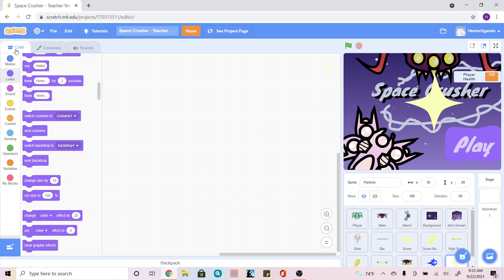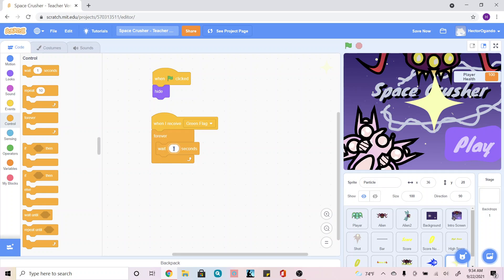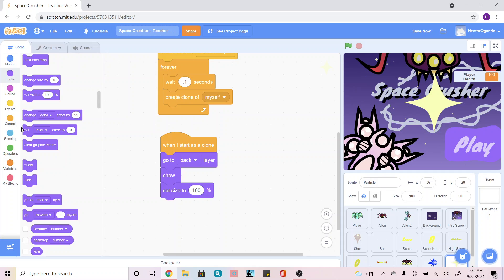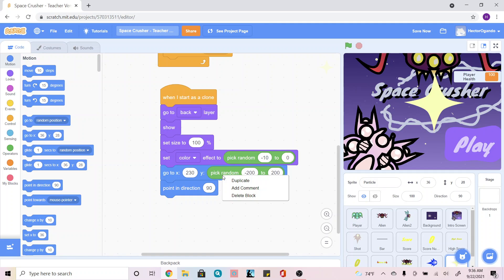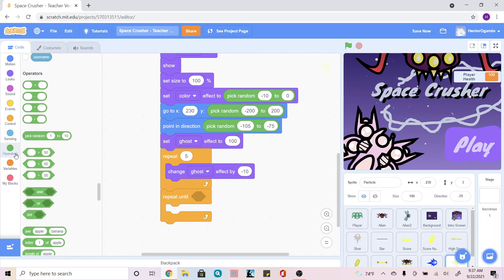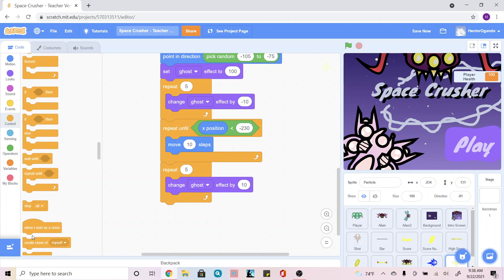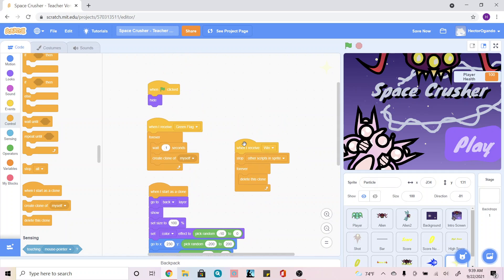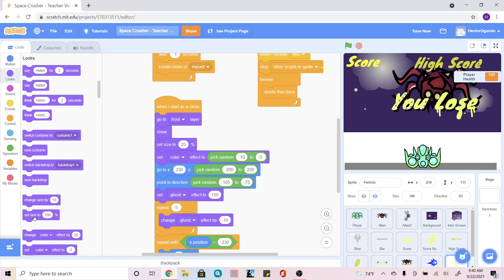Scratch Space Crusher Week 4 Core Particles Code Step 7